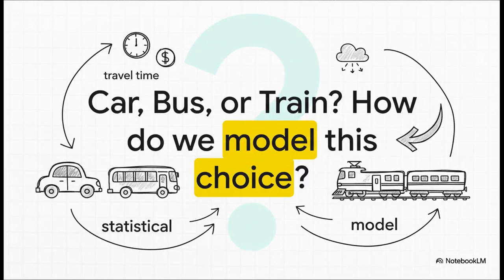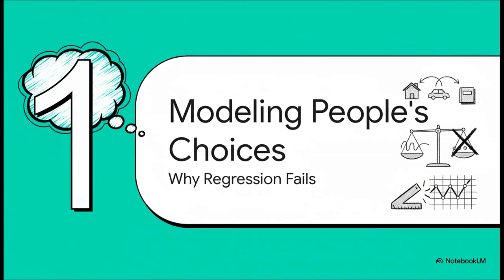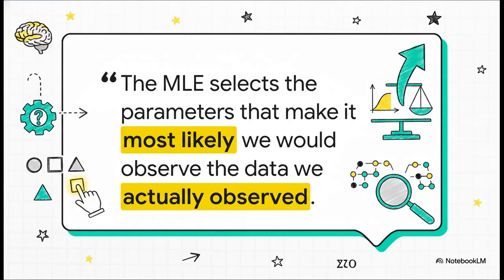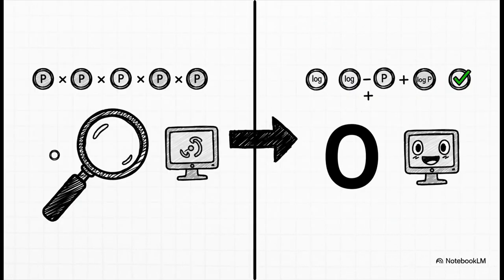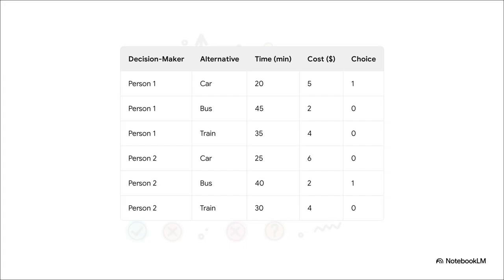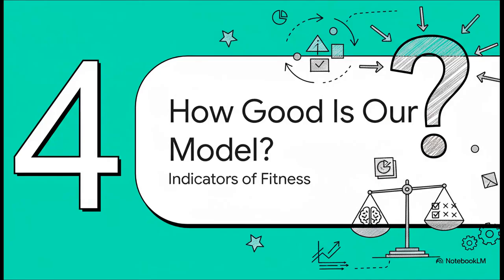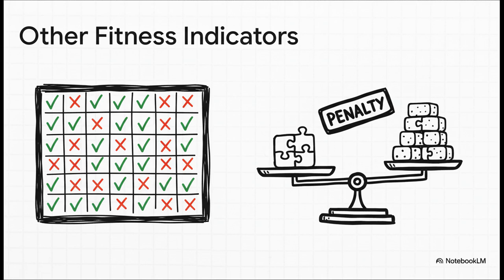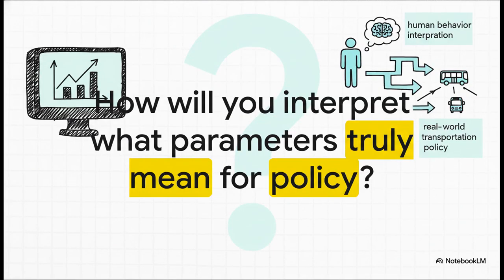Maximum Likelihood Estimation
Maximum Likelihood Method for Multinomial Logit Model